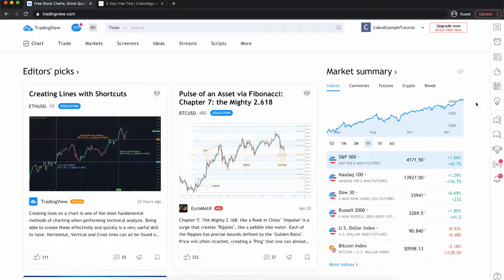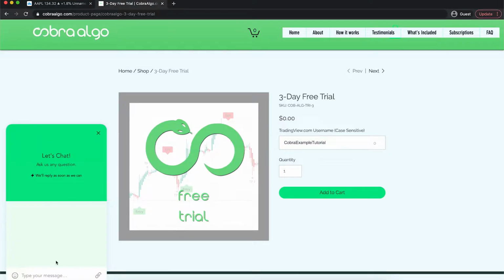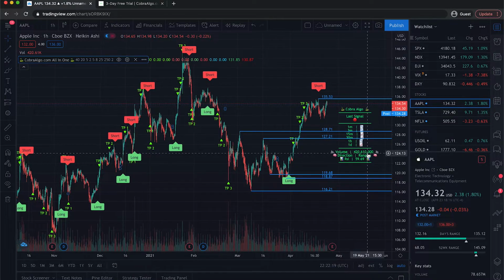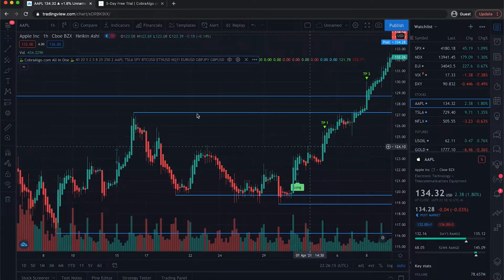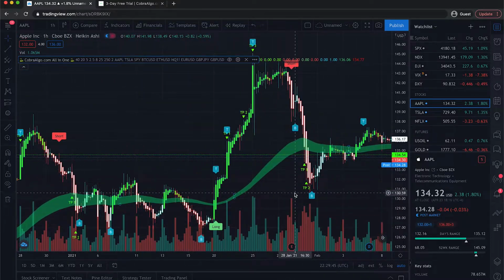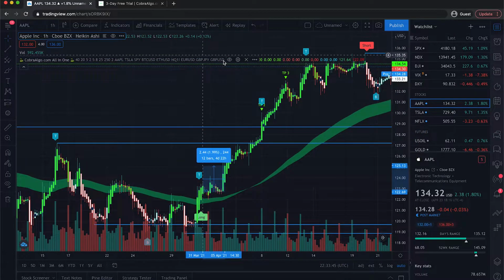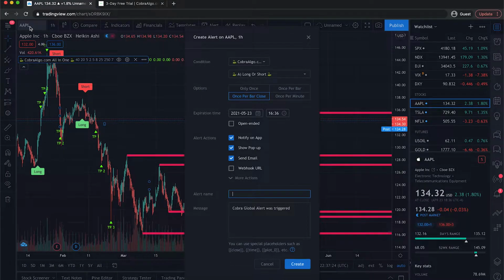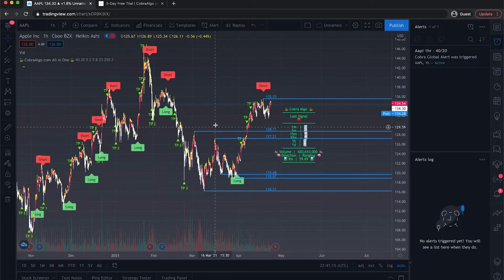Cobra Algo | 2023 Setup Guide | Realtime Signals + More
Welcome to the Cobra Algo setup guide. Cobra Algo is a specialized tool that integrates with TradingView to let you know the best time to Long and Short any market on a chart. It also comes with a variety of extra features which are explored in this video. We offer a completely free, no obligation, no credit card trial for all interested users on our